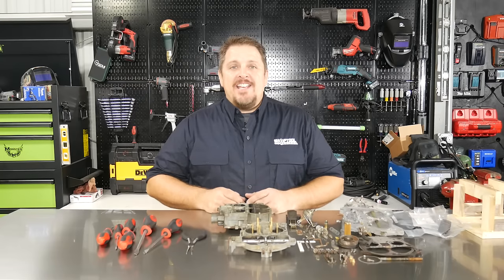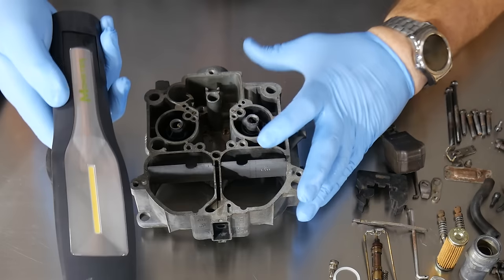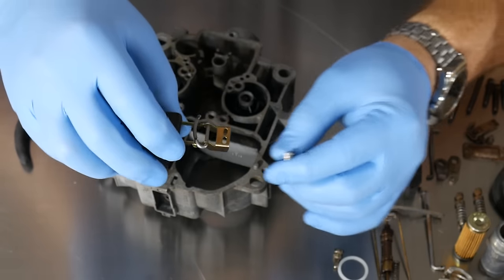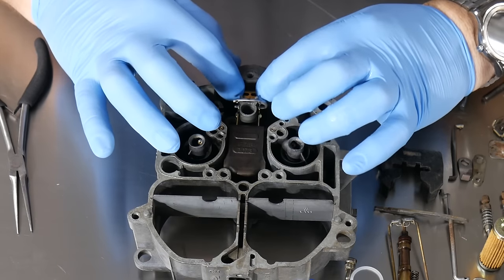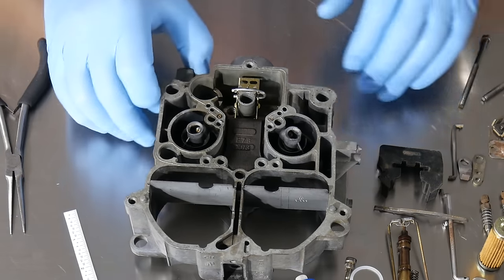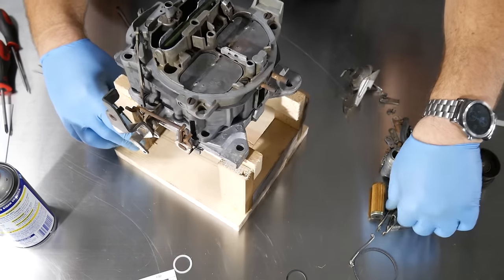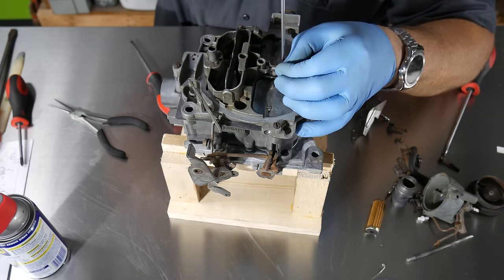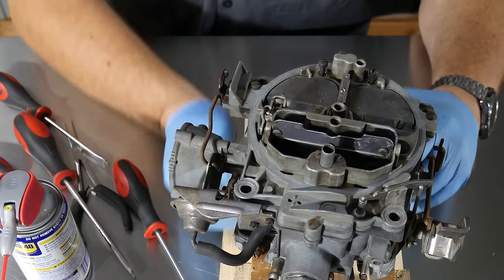How To Quadrajet Carburetor Rebuild - Part 2 - Assembly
Part 2 - Assembly: You're Here Now

In Part 1 of this 3-part series, we showed the removal and disassembly of the rochester quadrajet carburetor. In this segment, part 2, we reassemble the quadrajet 4-barrel with the parts from the rebuild kit. With the rebuild complete, the next step will be installation and tuning on the Olds 442.

The only tools needed for assembly are three straight-slot screwdrivers in varied sizes, a #2 phillips screwdriver, long needle-nose pliers, a handy worklight. In addition, you want to make sure that you have some WD-40, silicone, or spray lubricant of your choice. With the quadrajet body, air-horn and baseplate all cleaned, the concern of grease and grime intrusion almost evaporates. You know what they say: "cleanliness is next to Godliness". You can't go wrong there when dealing with combustion engines, especially fuel and air passages.